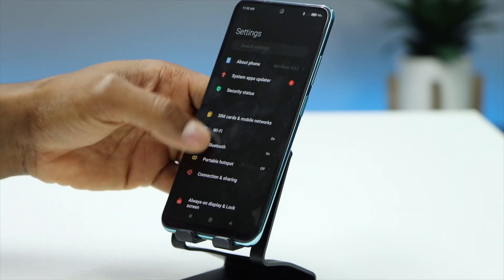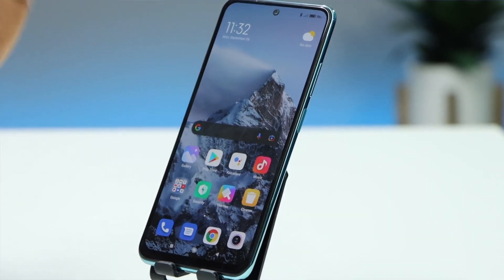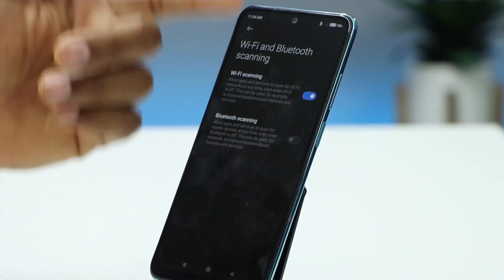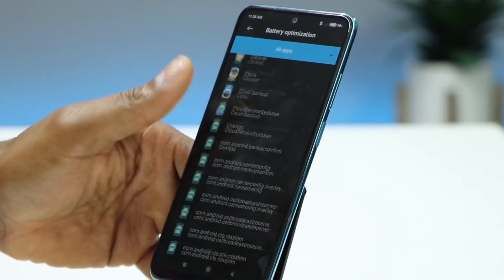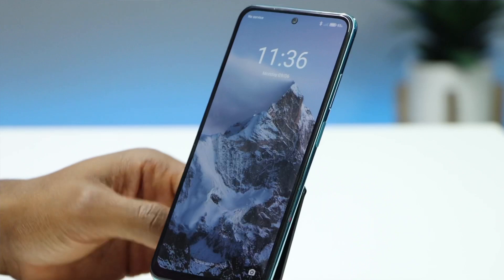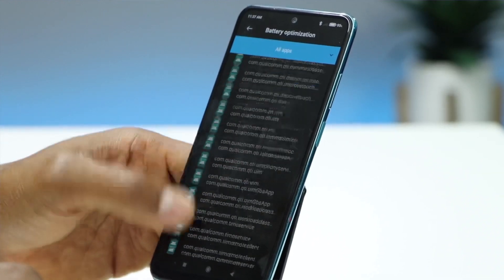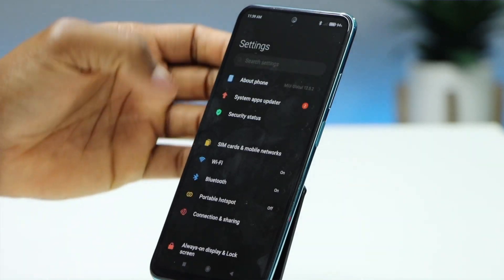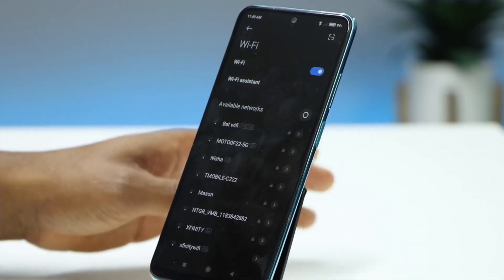My phone won’t connect to wifi / won’t detect WiFi network available -Fixed - Xiaomi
If You are having Wifi problem on Xiaomi phone just do This!!!